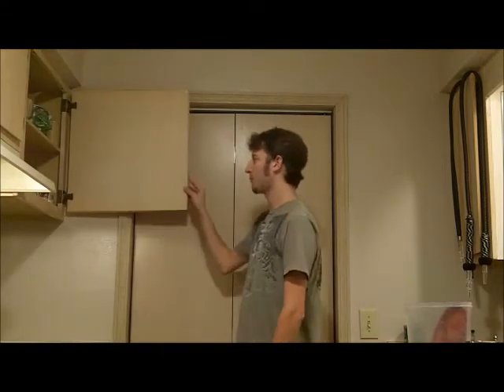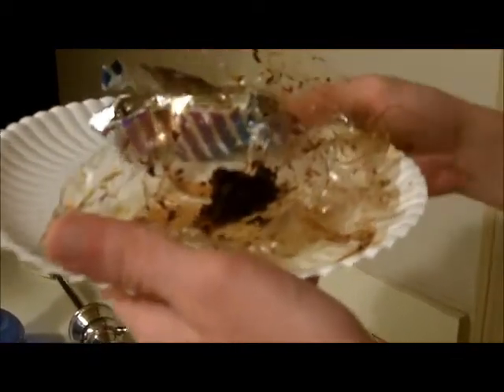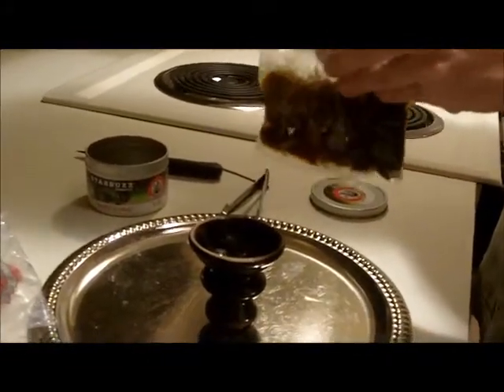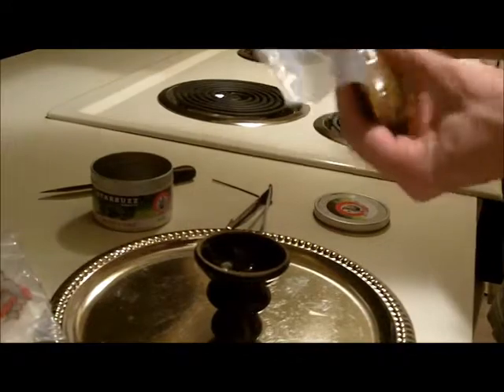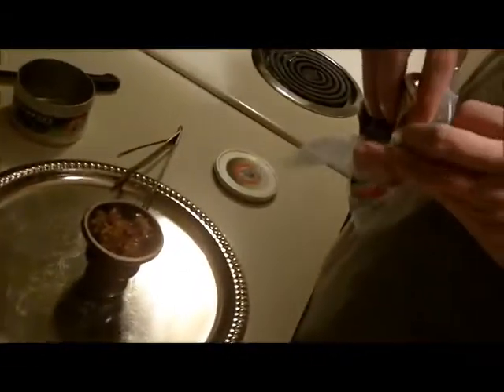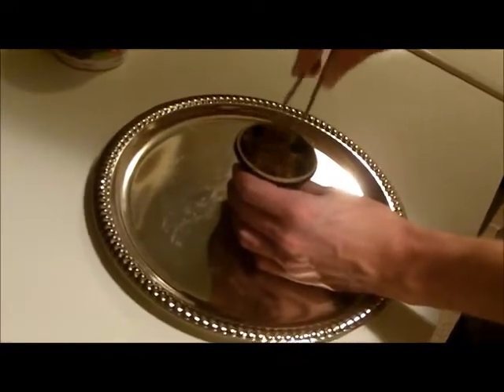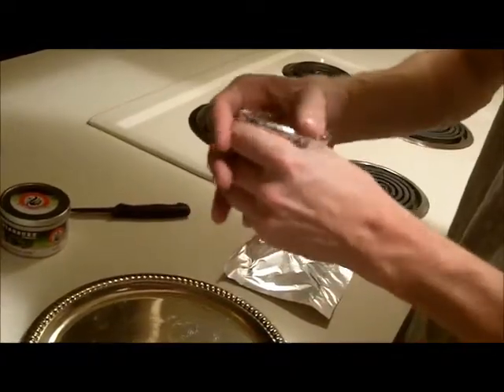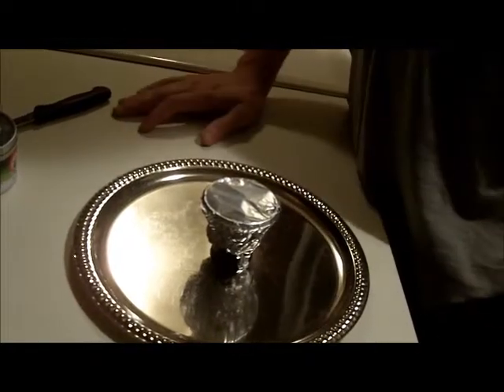Shisha a how to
Daniel Springs shisha tutorial.